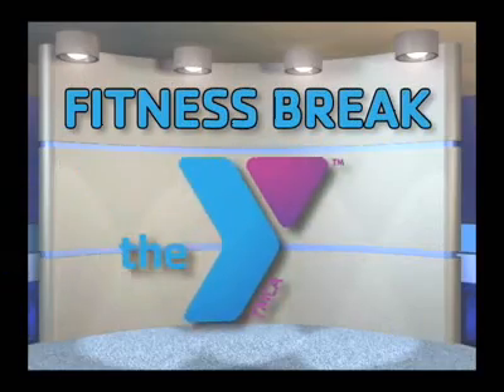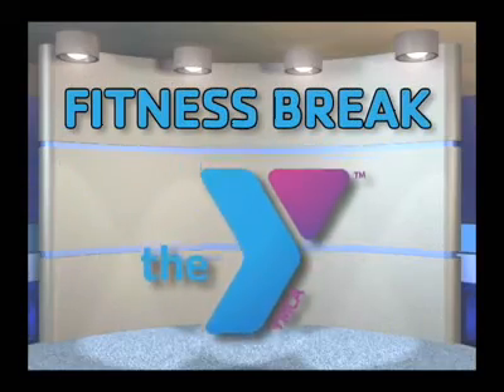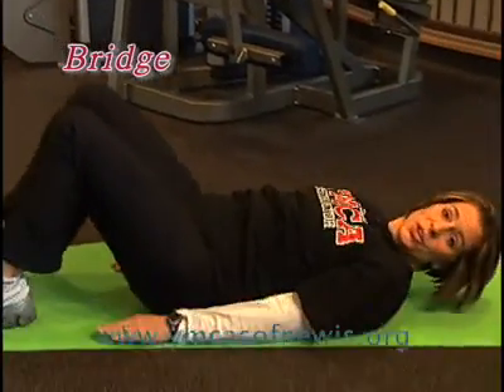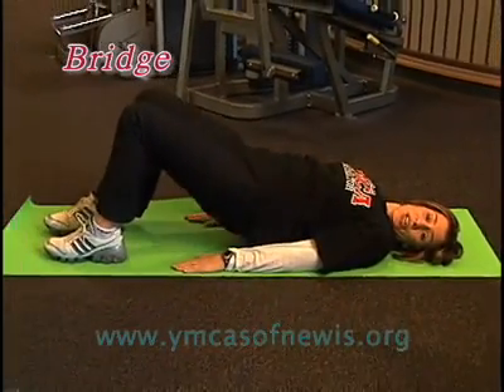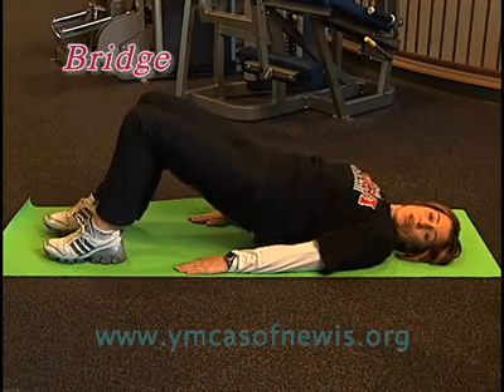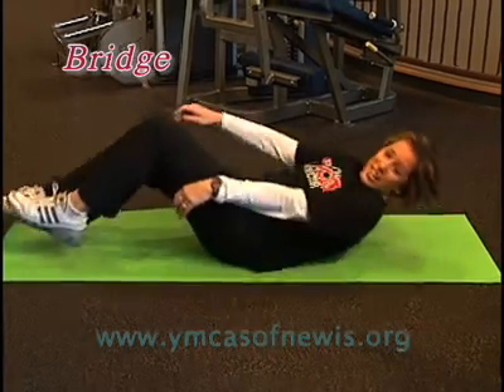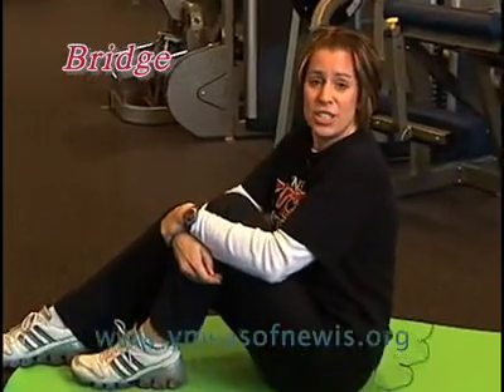Bridge Workout - YMCA Fitness Break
Get up and get moving! Try the Bridge. It's a great workout for the lower body.